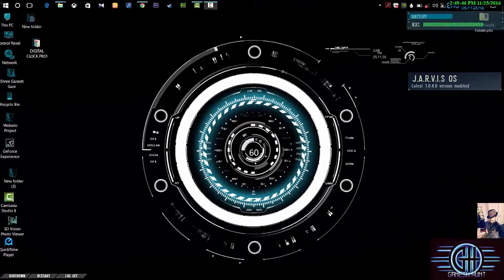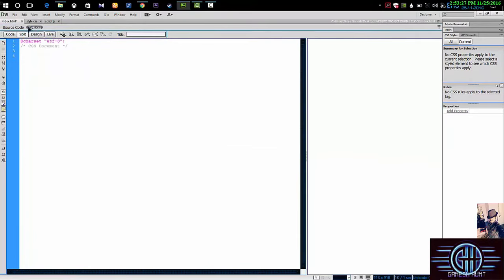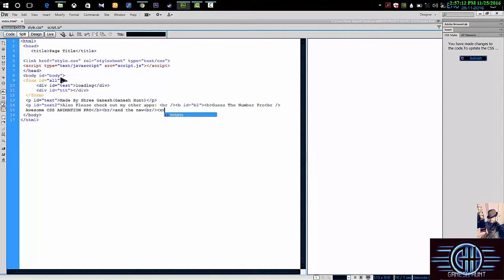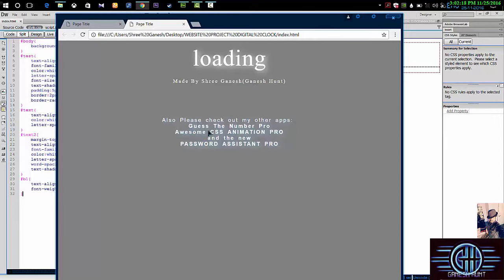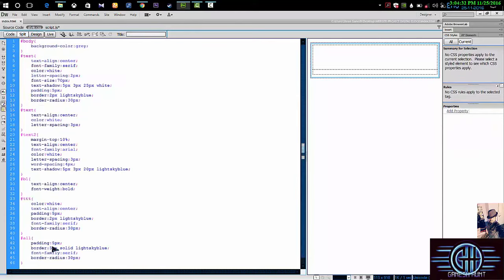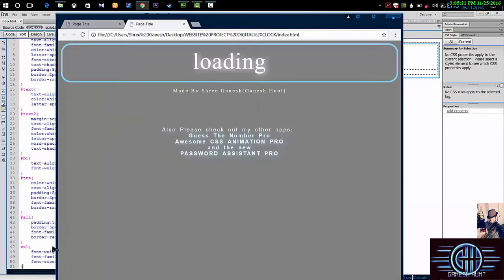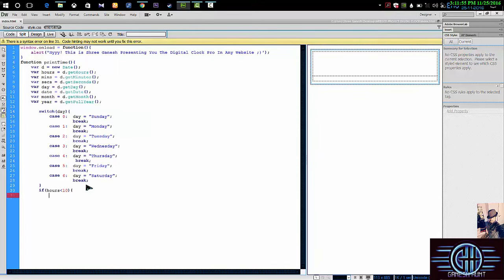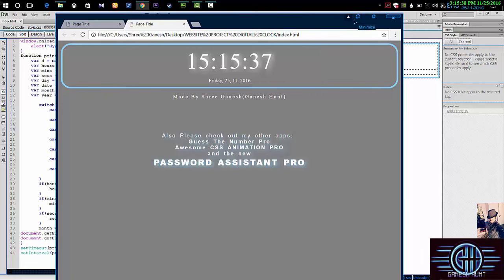[SRI TECH] How to Create a DIGITAL CLOCK PRO on any Website | Web Development Tutorials 2018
SRI TECH😎 Presents.
The Best Adobe Dreamweaver Pro Tips and Tricks..
Hey 👋Happy good day everyone.
Its time to code and have some fun with it. 😎😎

In this tutorial i am going to show you How to create a DIGITAL CLOCK PRO! using Adobe Dreamweaver...
And Guys This is my first video uploaded on .👍

🔭ABOUT THIS:

This code helps you to code and design the DIGITAL CLOCK on your website or any blogs. This design can be implemented on using many colors and as well as MATERIAL DESIGN.🖥️

💾TOOLS USED:

🌐IDE Software: Adobe Dreamweaver 2017
⚡Languages Used:
🔥 HTML5
🔥 CSS (Cascading Style Sheet)
 🔥JS (JavaScript)

Wanna know about me?

Name : Shree Ganesh Gowda
Age : 22

💻 My Laptop Configuartion/features:😎

💻 Brand Name:  DELL INSPIRON 15 5558
🖥️ OS:  Windows 10 Pro / Ubuntu 18.40 Dual Boot x64bit
📠 Processor:  Intel Core i7-5500U (5th Gen)
⏱️ Clock Speed:  2.4 Ghz
📈 Graphic Processor:  NVIDIA GeForce 920M
📊 Graphics Memory:  4 GB
🔲 RAM Capacity: 16 GB
🔌 HDD Capacity : 2 TB
📹 Video Recording: 1080p HD

🎮 My Setup:

👾 Animation: Adode After Effects CC 2018 and DaVinci
🎲 Editing: Sony Vegas Pro 15.0
🕹️ Rendering: Wondershare Filmora

If You need the coding  to code Yourself just click the below link and download it..👇👇👇😀👇👍
ENJOY CODING. :)

1. Android Studio Tutorials

Created by - Shree Ganesh (SRI TECH).